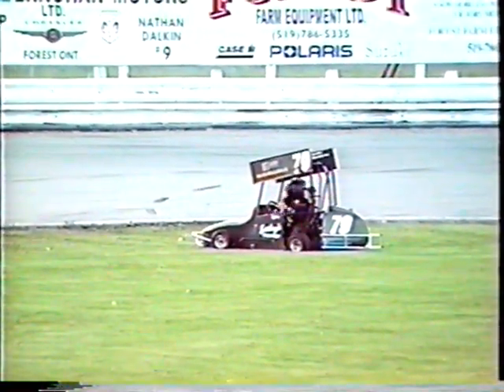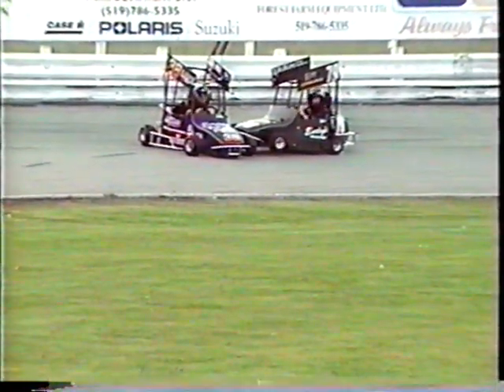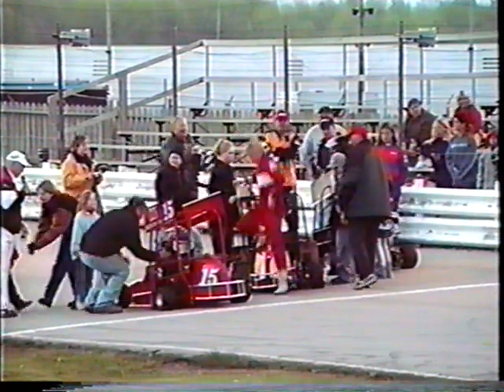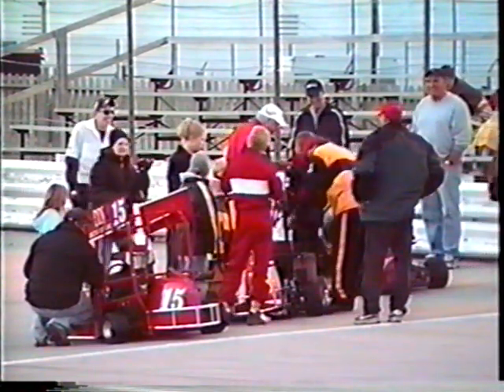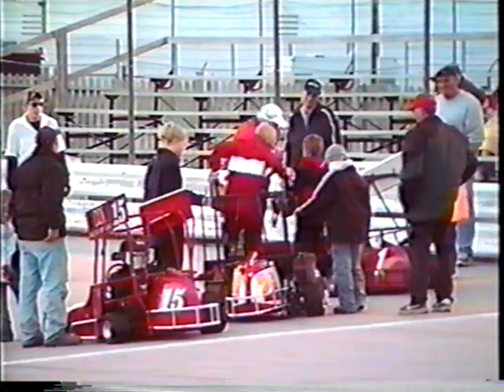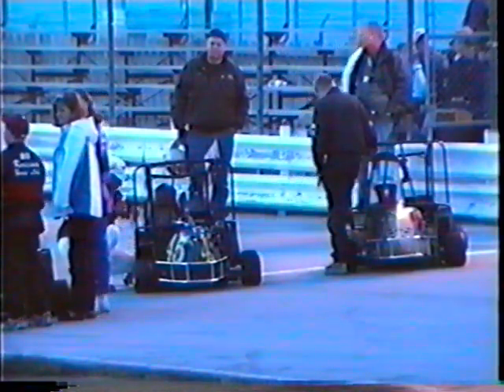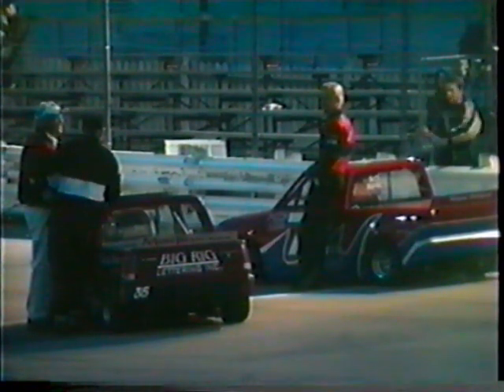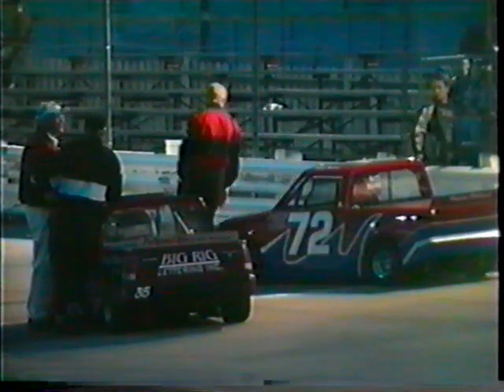Grand Bend Speedway May 24 , 2003 Part 3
Part 3  Grand Bend Speedway May 24 , 2003